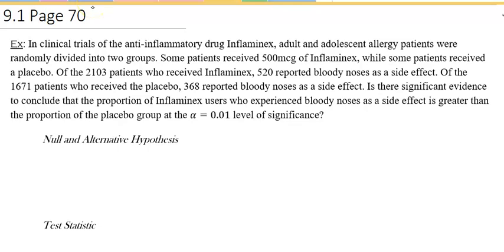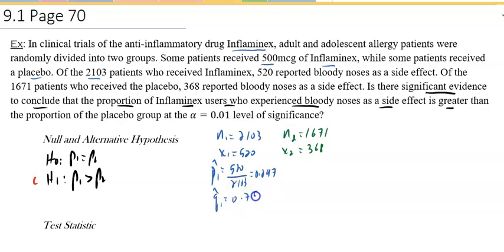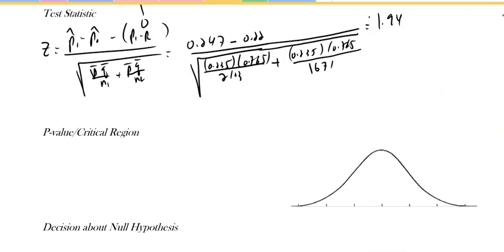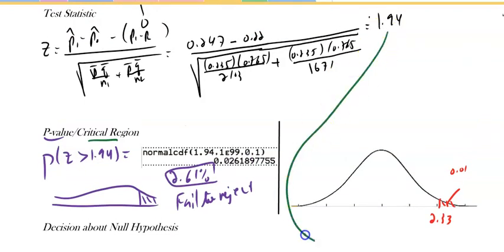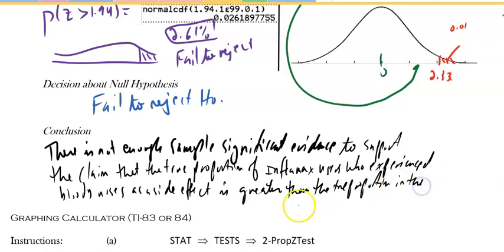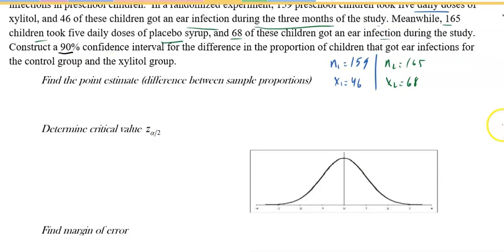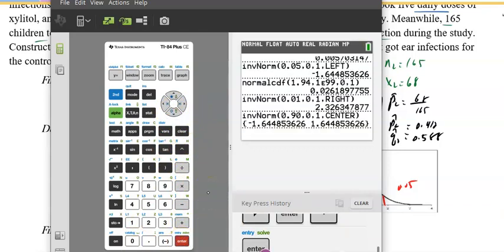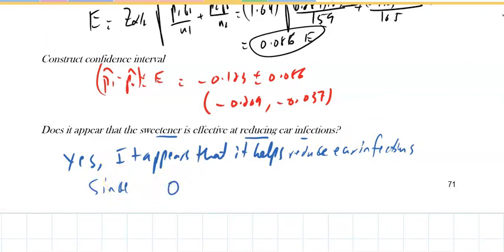9.1(2) Two Proportions